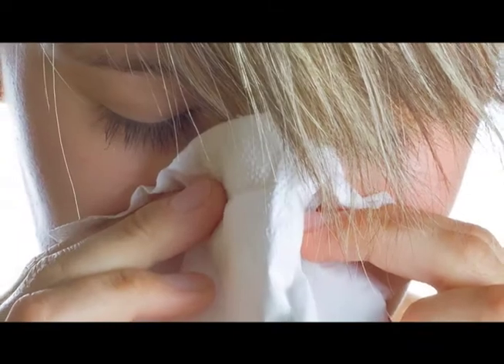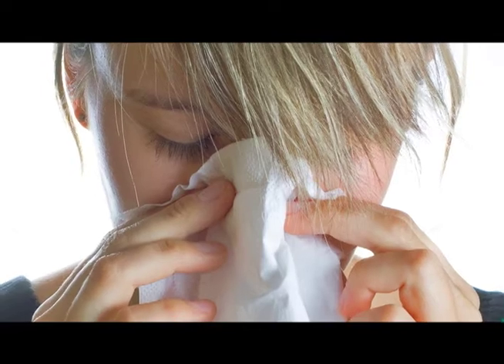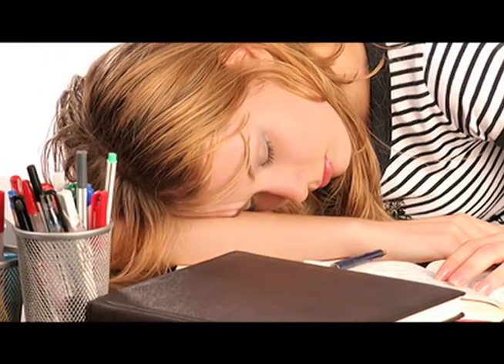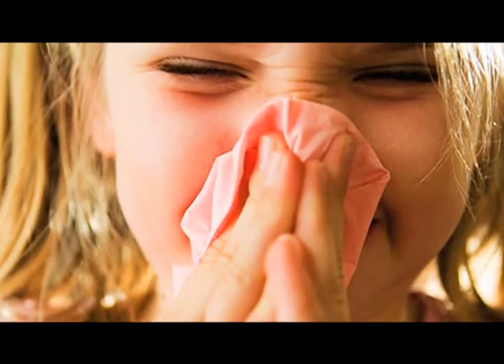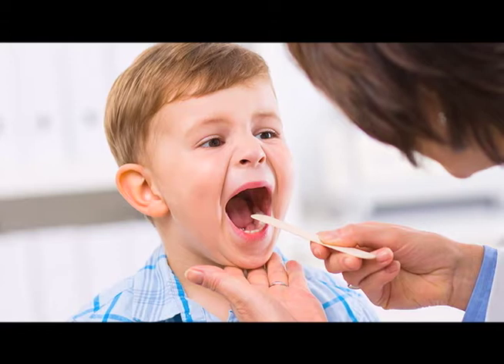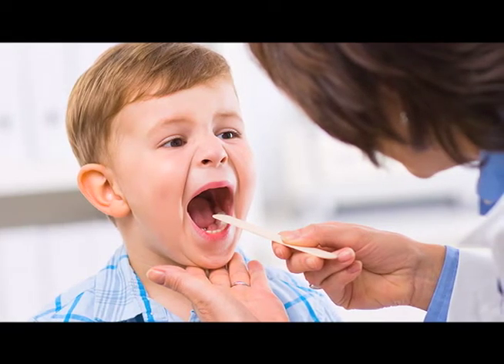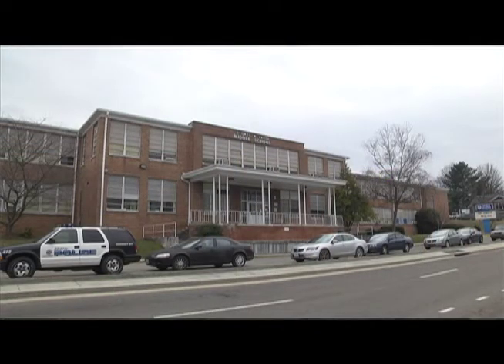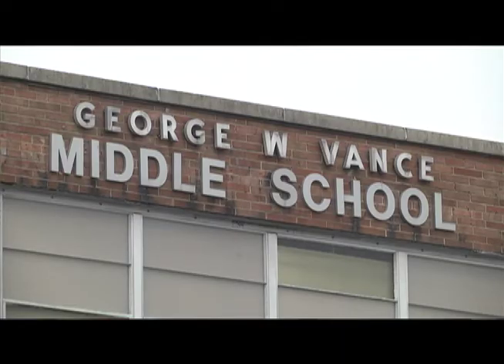School Health Clinic